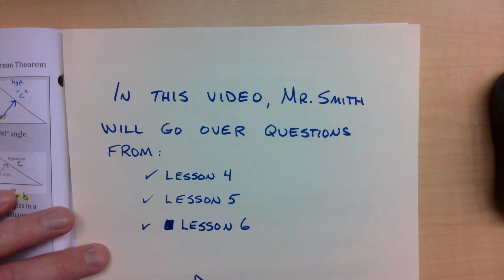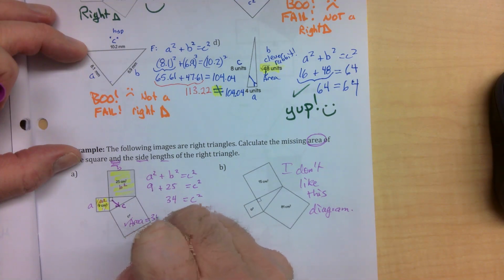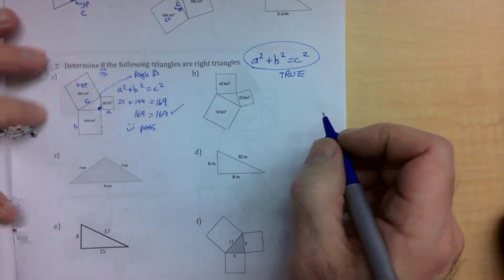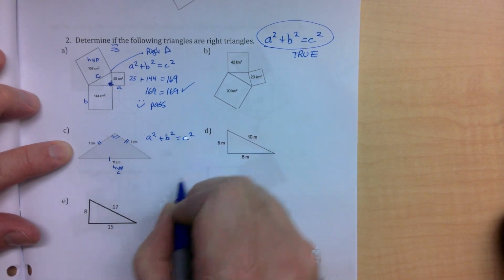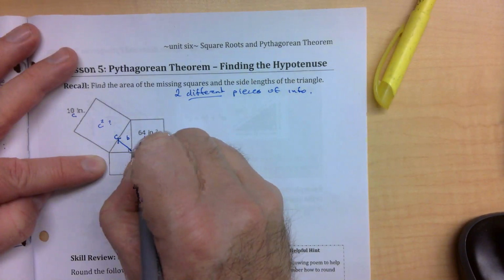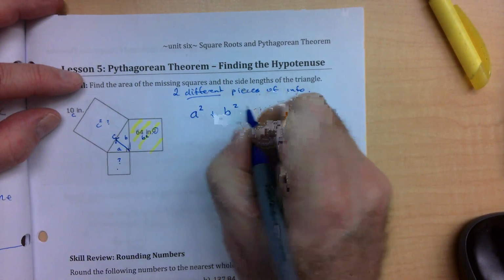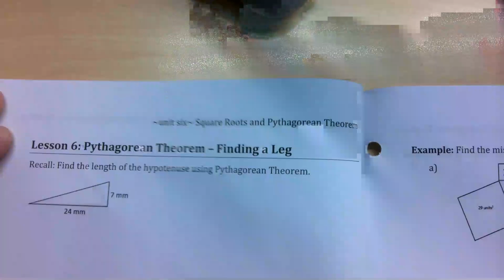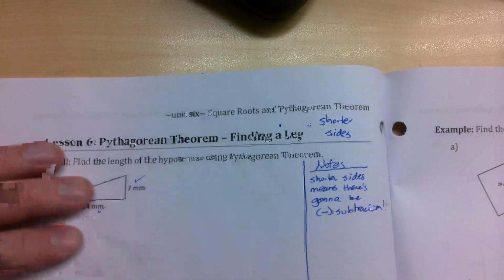Guided Examples: Pythagorean Theorem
In this video, you'll see Mr. Smith demonstrate random examples from your booklet ranging from
Page 29 to Page 39. Unfortunately, the last part of the video became corrupt, I saved what I could, but there's really not much there for lesson 6. But lots of examples for Lesson 4 and 5! It's not an Edpuzzle, so you can skip, fast forward; just watch the parts you want to.

0:00 - 2:49 Intro
2:49 - 6:07 Page 29, example (a)
6:07 - 10:12 Page 30, example
10:12 - 13:28 Page 31, Practice 1 (a), (b)  2
13:28 - 16:39 Page 33, #6
16:39 - 21:42 Lesson 5. page 35 intro
21:42 - 26:10 Page 36, page 37
26:10 - 28:44 Page 38 example j
28:44 - 30:08 Lesson 6 cuts off